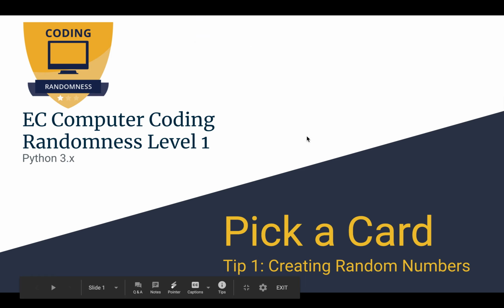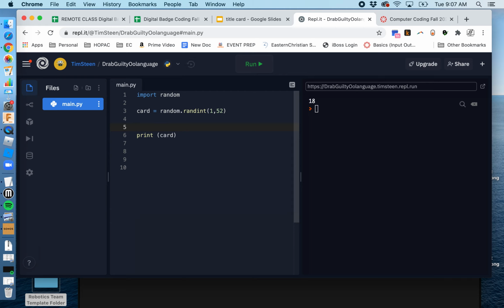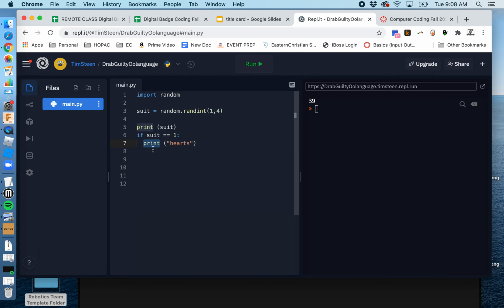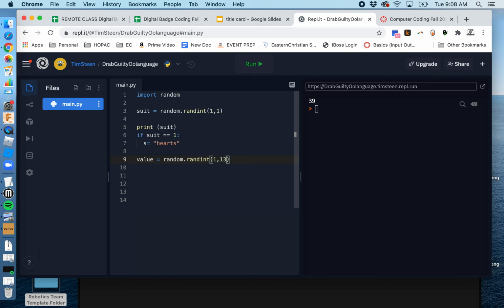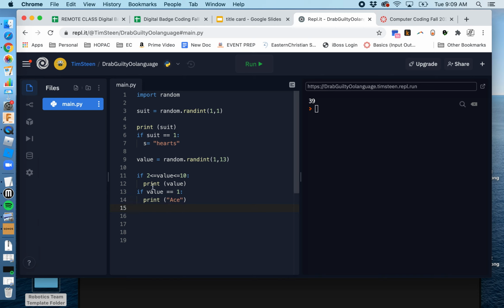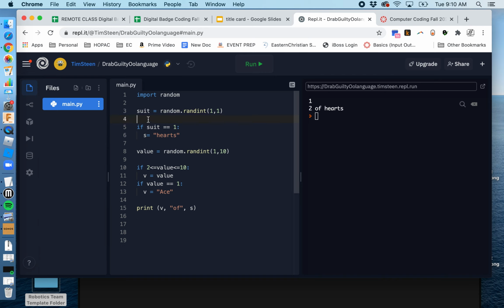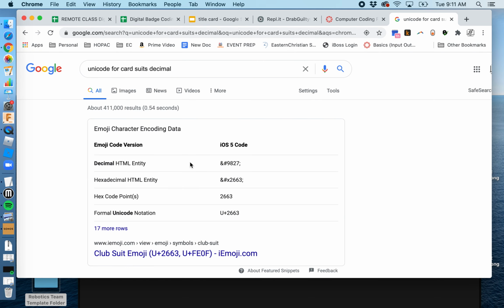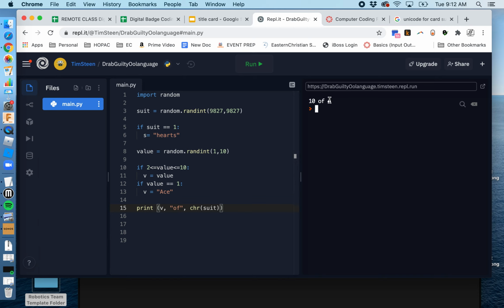Randomness Assignment 1 Tip 1